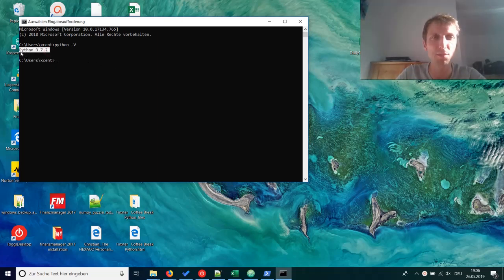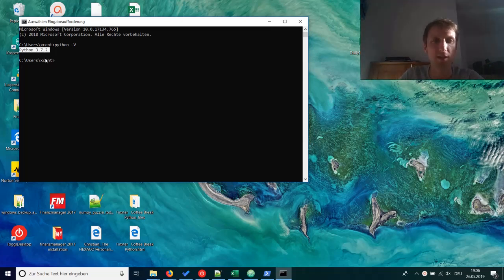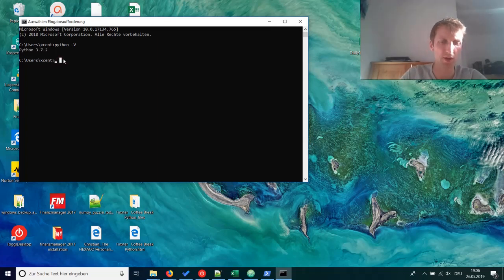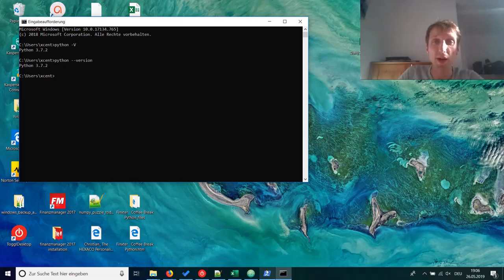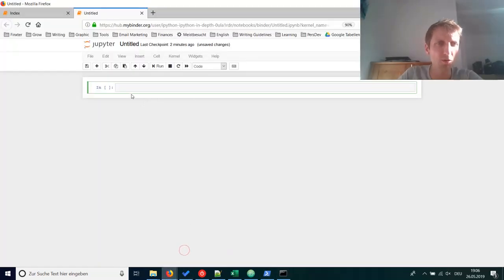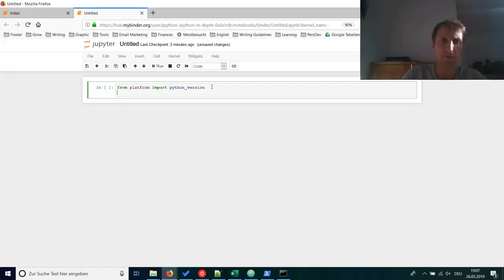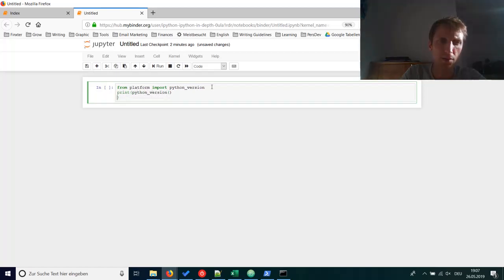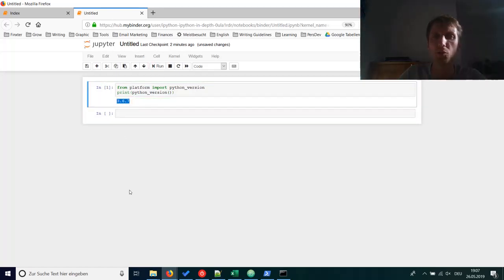How to check your Python version? [Windows, Mac, Linux, Jupyter]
How to check your Python version for all major operating systems?
- Windows
- Mac
- Linux
- Jupyter Notebook

Easy. Simple run the command:
"python -V"